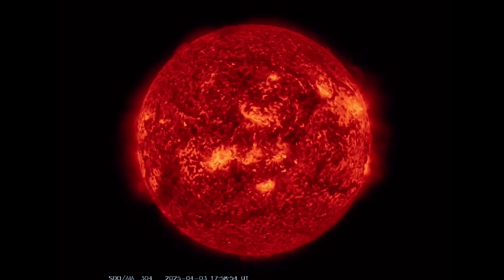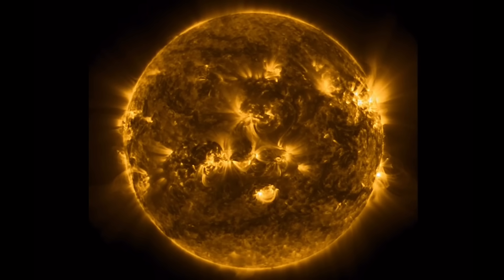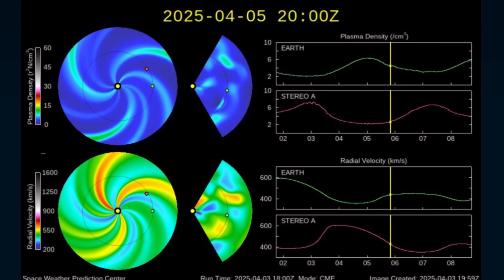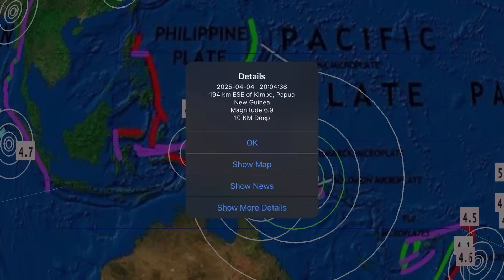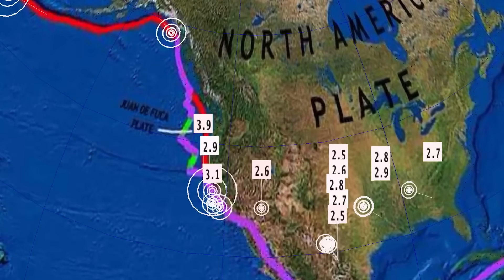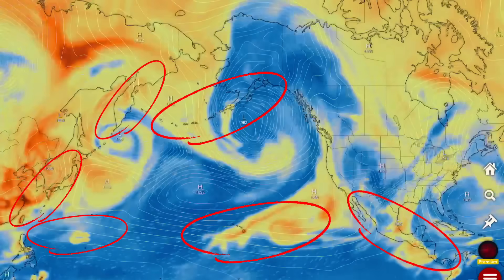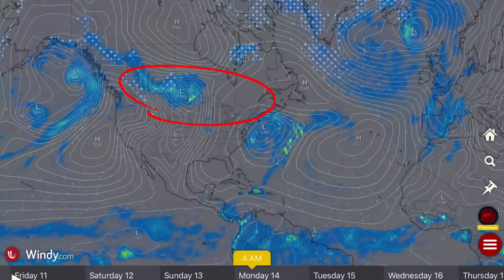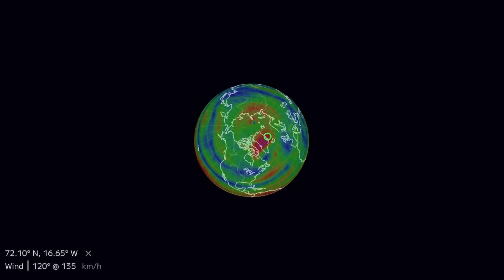3 LARGE Earthquakes‼️ Volcanoes POPPING OFF‼️ World Weather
3 LARGE Earthquakes‼️ Volcanoes POPPING OFF‼️ World Weather
April 4 2025

5 Day not so normal World Weather forecast. Plus a look at spaceweather for today.